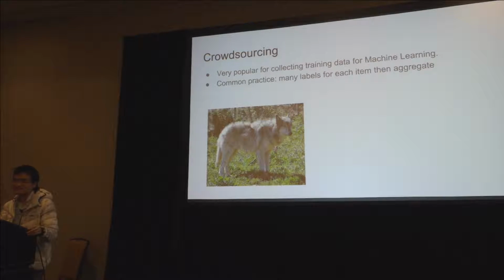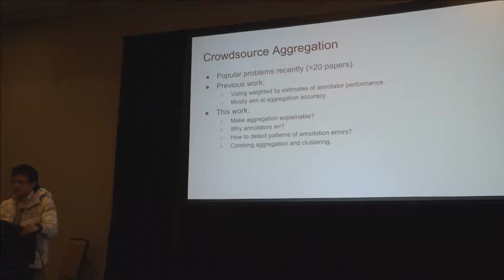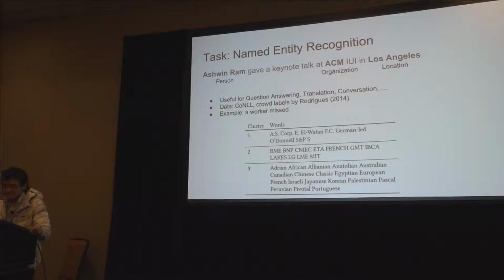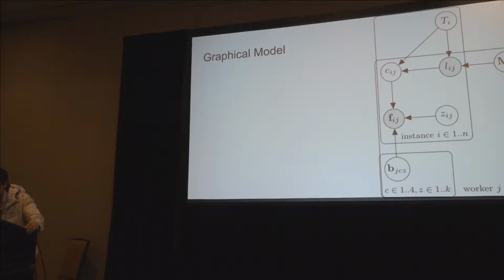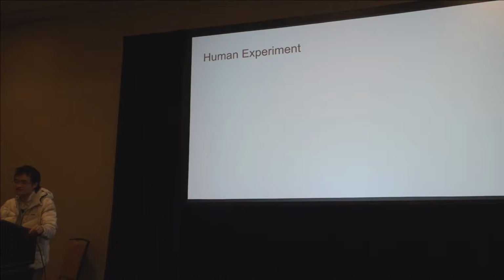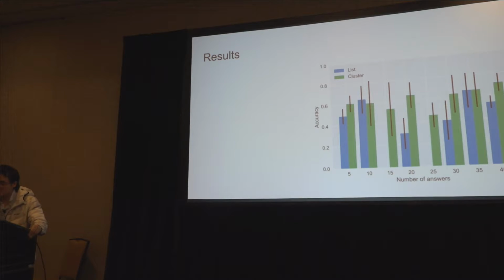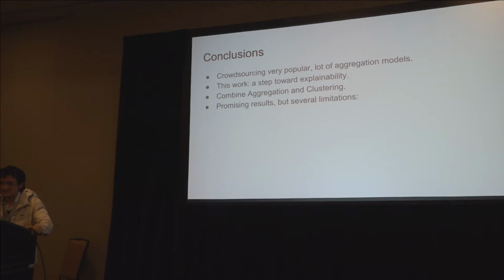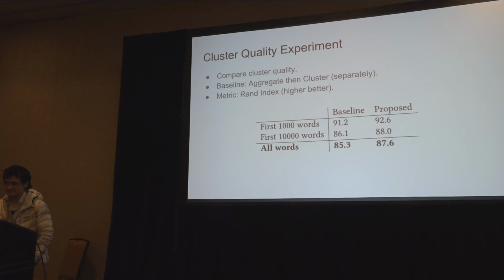Explainable modeling of annotations in crowdsourcing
An T. Nguyen, Matthew Lease, Byron C. Wallace

Session: Collaborative Interfaces I

Abstract
Aggregation models for improving the quality of annotations collected via crowdsourcing have been widely studied, but far less has been done to explain why annotators make the mistakes that they do. To this end, we propose a joint aggregation and worker clustering model that detects patterns underlying crowd worker labels to characterize varieties of labeling errors. We evaluate our approach on a Named Entity Recognition dataset labeled by Mechanical Turk workers in both a retrospective experiment and a small human study. The former shows that our joint model improves the quality of clusters vs. aggregation followed by clustering. Results of the latter suggest that clusters aid human sense-making in interpreting worker labels and predicting worker mistakes. By enabling better explanation of annotator mistakes, our model creates a new opportunity to help Requesters improve task instructions and to help crowd annotators learn from their mistakes. Source code, data, and supplementary material is shared online.